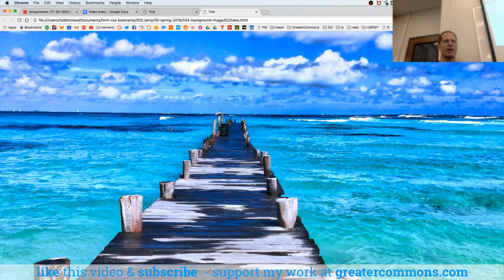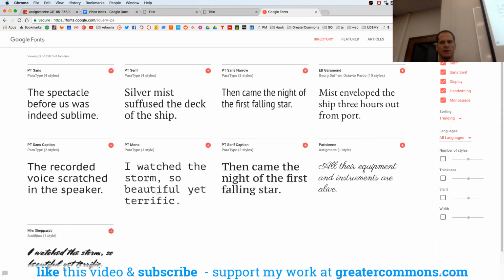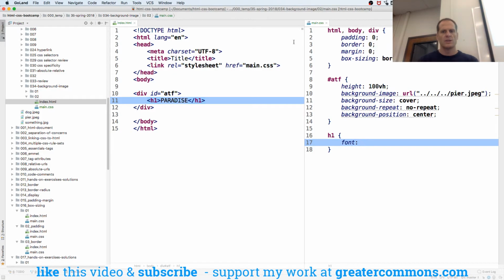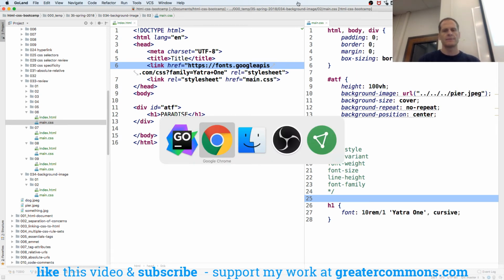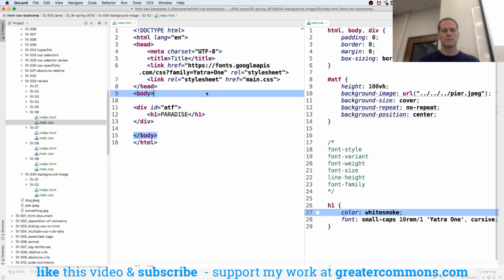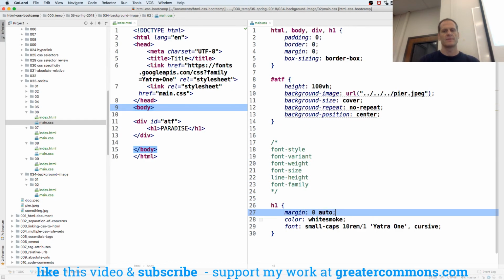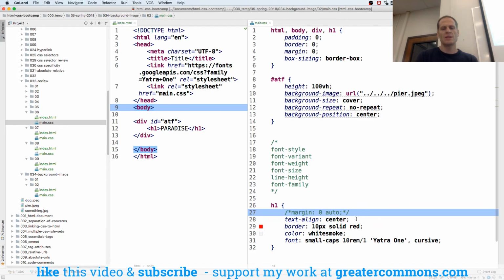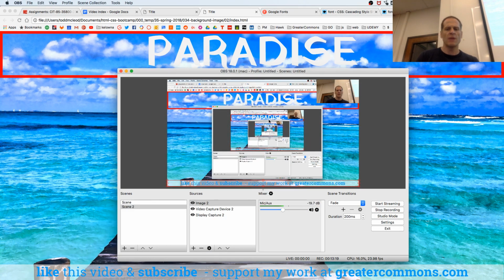CSS BACKGROUND TUTORIAL - HTML BACKGROUND IMAGE